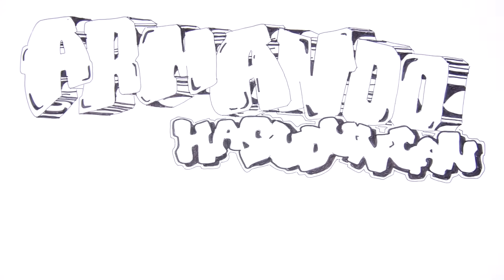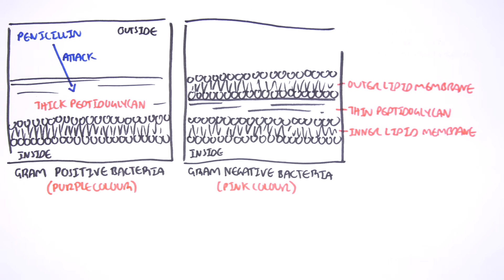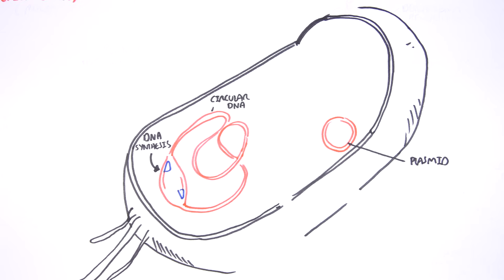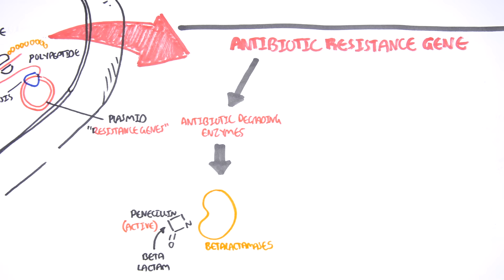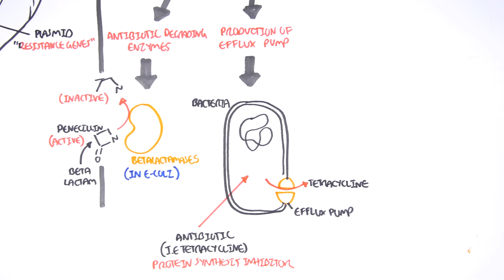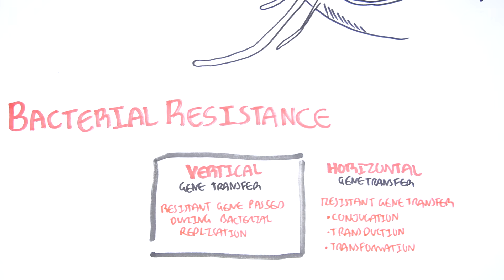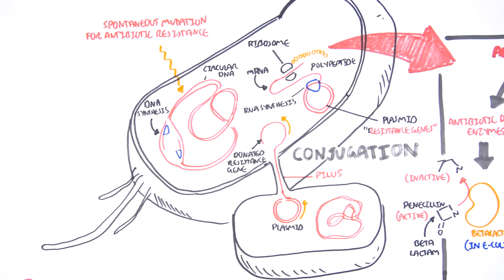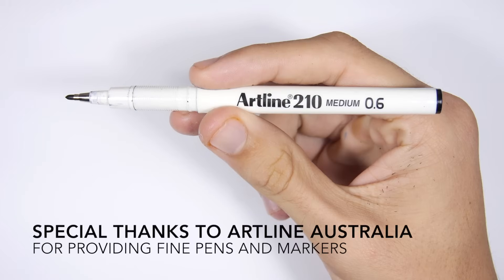Microbiology - Bacteria Antibiotic Resistance